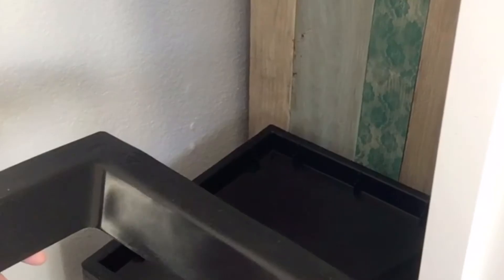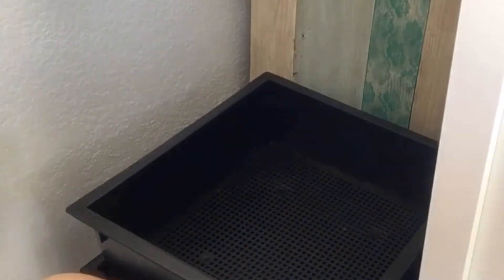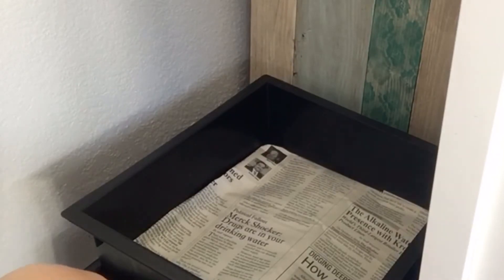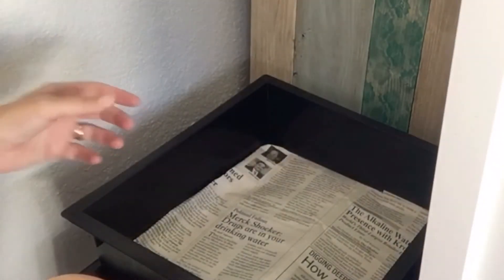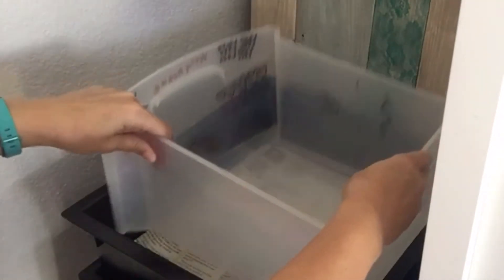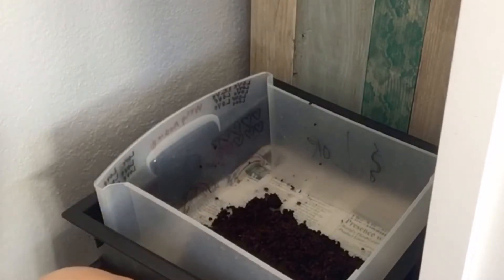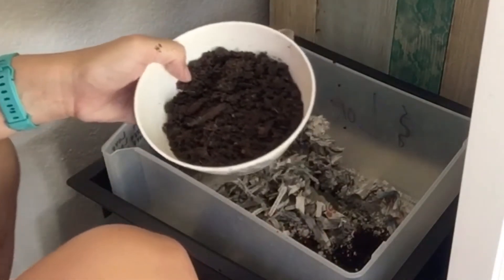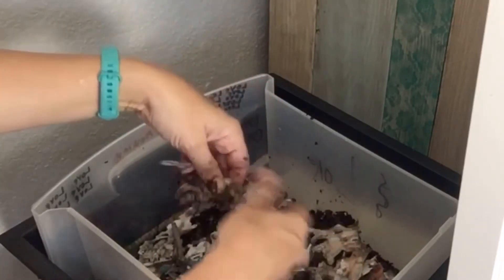How to Setup the Worm Factory 360 for Indoor Composting with Worms - Vermiculture - Worm Castings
Watch me set up my first worm composting system - the Worm Factory 360.

I’m starting a new hobby of vermiculture using red wiggler worms to make nutrient dense organic compost by feeding worms my food scraps!  Indoor composting with worms! Let’s make some worm castings!

Please leave questions and comments below!  THANKS!

unclejimswormfarm
urban worm composting
unclejims
unclejim
jims red wigglers
uncle bob's worm farm
jim's worms
worms uncle jim
uncle worm farm
jim's worm farm
big jim's worms
subpod worm
uncle jim's worms
uncle jim's composting worms
worm houses
unclejims worm farm
mr jim's worm farm
worm farm near me
worm houses
unclejims worm farm
tiger worms
composting worms for sale near me
jim's worm farm
unclejimswormfarm
hungry bin worm composter
compost worms near me
uncle jim's worms
worms for worm farm
in ground worm composter
commercial worm farming equipment for sale
red wiggler composting worms
in ground worm bin
worm ranch
indian blue worms
urban worm farm
worm box compost
worm farm durham
worm farm supplies
jim's worms
worm farm
compost worms
worm bin
worm farm kit
worm composting bin
diy worm farm
worm bedding
red wiggler
red worms for sale
vermicomposting bin
european nightcrawlers
composting worms for sale
worm garden
red wiggle worms
worm factory 360
hungry bin
worm tower
worm farm composter
red wigglers near me
worm factory
best worms for composting
worm cafe
diy worm bin
worm farming for beginners
earthworm farming
red worms for composting
african nightcrawlers
red wiggler worms for sale
worm composting system
diy worm composter
easiest worm bin ever
starting a worm farm
worm farming for profit
gaia green worm castings
raising worms
worm farm for sale
commercial worm farming
worm farm for fishing
outdoor worm composting
homemade worm farm
diy worm compost bin
sonoma valley worm farm
buy compost worms
diy vermicomposting bin
worm composting kit
indoor worm bin
white worms in compost
setting up a worm farm
worm beds
diy stackable worm bin
making a worm farm
worm breeding
worm compost tea
diy worm bin rubbermaid
nightcrawler farm
earthworm farm kit
the worm factory
adding worms to compost
worm farming business
worm tower diy
indoor worm composting
diy worm bed
building a worm farm
nightcrawler worm farm
nightcrawler farm kit
best worm bin
worm farm bin
starting a worm bin
commercial worm farming equipment
wax worm farm
making a worm bin
earthworm for sale near me
diy in ground worm composter
making a worm bed
5 gallon bucket worm farm
worm bed for fishing
red worm farm
bucket worm farm
joe's worm farm
uncle jim's red worms
bob's worm farm
uncle ben's worm farm
uncle jim's earthworms
uncle john's worm farm
big jim's worm farm
red composting worms near me
worm farm durham
nature's footprint worm factory
uncle joe's worm farm
composting worms home depot
urban worm farm
ordering worms for composting
best worms for worm farm
red wiggler composting worms for sale
local worm farm
the worm factory 360
harts worm farm
buy red worms online
tumbleweed worm cafe
blue composting worms
uncle jim's red wigglers
1000 composting worms
hungry bin worm composter for sale
worm farm worms for sale
uncle jim's nightcrawlers
georgia worm farm
commercial worm bin
worm bin 360
subpod worm farm
big red worms compost
indian blue worms
best indoor worm composter
hungry worm bin
worm farm composting system
worm 360 composter
red wiggler worm farm
canadian nightcrawler worm farm
worms for worm bin
large worm bin
in ground worm compost bin
underground worm farm
vermi compost worms
worm box compost
worm farm supplies
live compost worms
worms for worm composting
worm factory composter
buy vermicompost worms
worm compost bin layers
worm ranch
best vermicomposting bin
red worm composting bin
vermitek worm bin
in bed worm composting
amazon worm farm
buy compost worms near me
urban worm bag worm composting bin
tumbleweed worm farm
worm sellers
red wiggler farming
red crawler worms
compost bin and worm farm
tiger worms
diy worm farm composter
best worms for a worm farm
buy worms for worm farm
urban worm bag worm composting bin version 2
worm composting bag
diy worm composting bin wood
outdoor worm bin
large worm composting bin